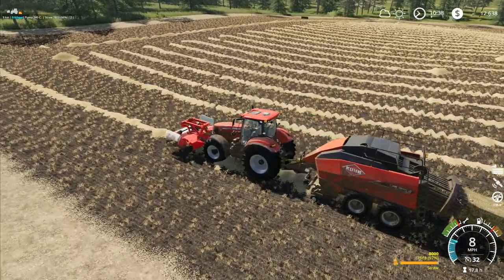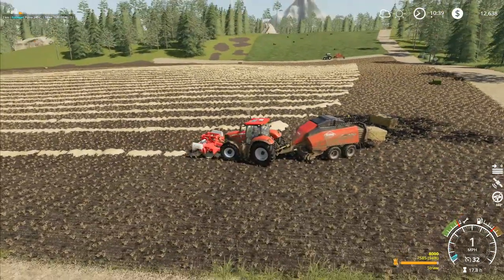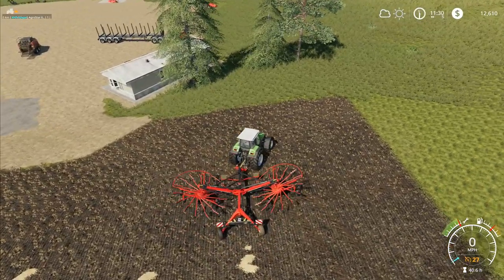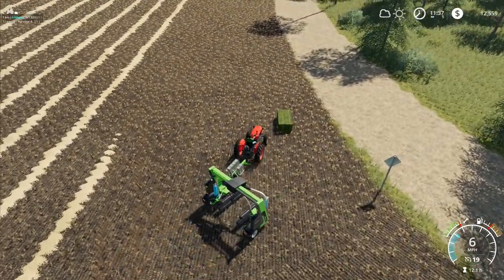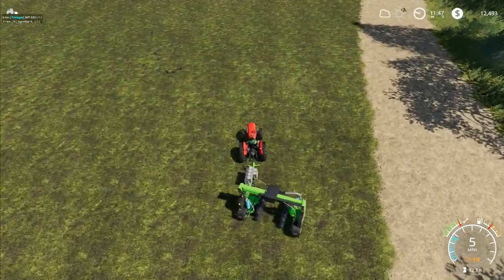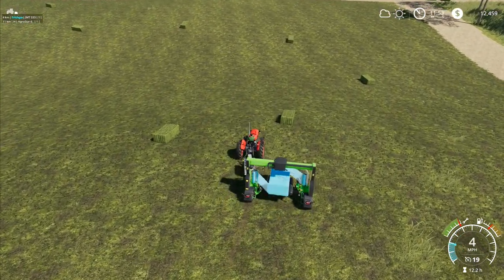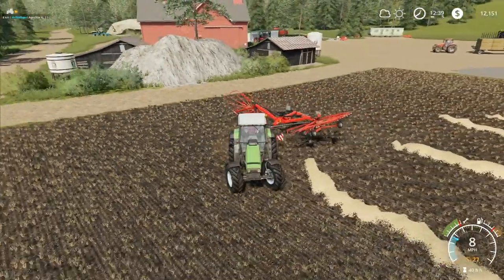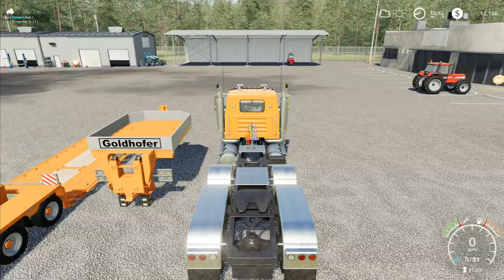Let's Play FS19, Boulder Canyon Super Hardcore #131: Straw Harvest!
Raking the straw into fewer rows so that it'll be fast to get the baling done, as well as wrapping the silage bales over in the grass field.  Harvest time is always busy time!

1. No leasing
2. No extra loan
3. 5x speed minimum at all times unless we're planting
4. No working past 8pm and before 7am
5. No missions/contracts
6. No mods that make landscaping easier/cheaper
7. Increased loan interest rates to add to the challenge
8. When using autoload we're increase timescale to 30x to simulate how long it would take to load